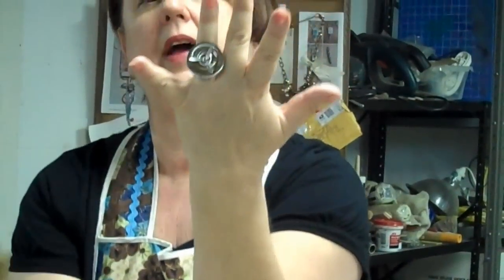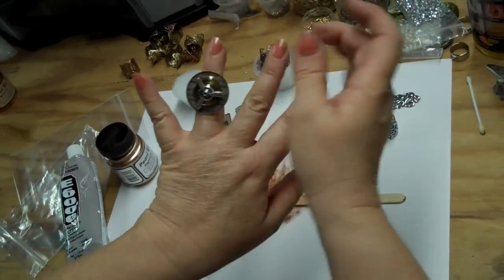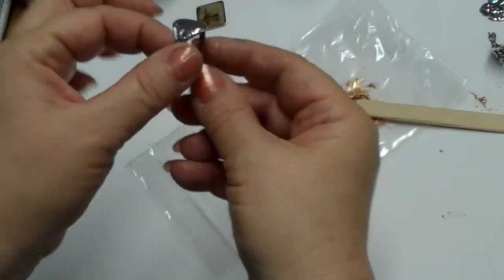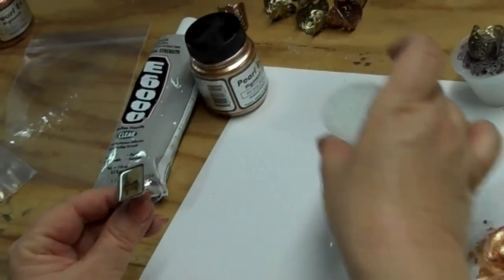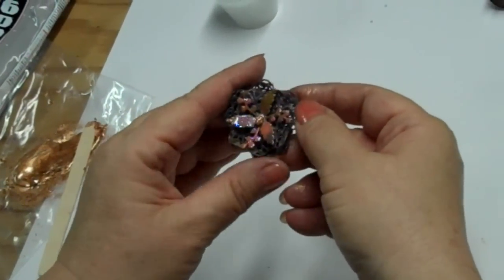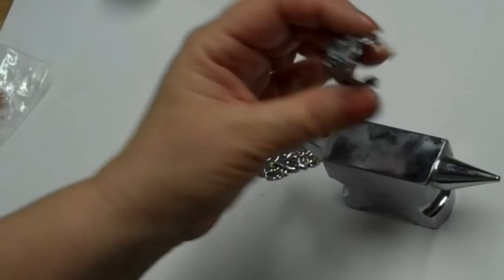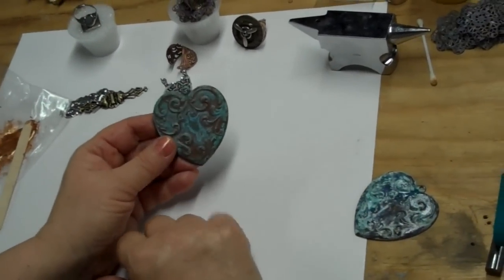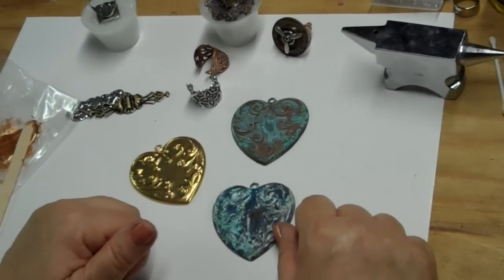Making a Steampunk Ring, Secret Bezel, Glue Techniques with Pearl Ex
Whoa, there's a whole lot going on in this video which will cover making a cool Steampunk style ring with a twirling propeller, a Secret Heart bezel pendant and also, how to manipulate filigree or plaque findings to make a ring shank with a bail-making pliers. Another new concept that we'll demonstrate is how to colorize your E6000 glue for a soldered-together look, by drifting Pearl Ex pigment powders into it and mixing. Grab a cuppa joe, I take advantage of most of the time available to me in these videos, so you're going to want to turn off the phone, sip on a latte and enjoy the journey.